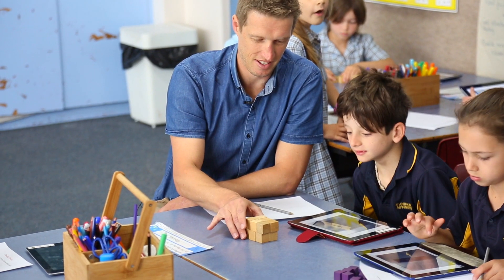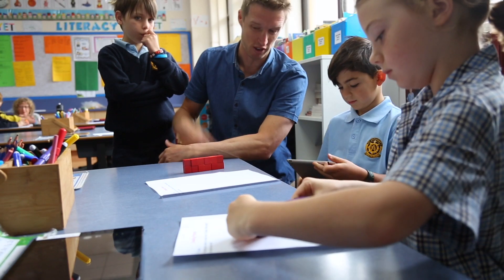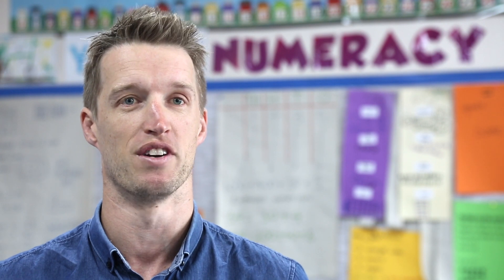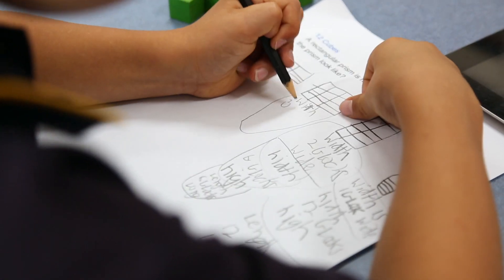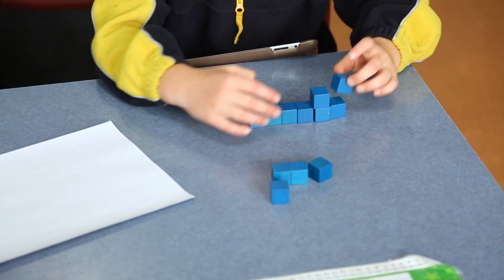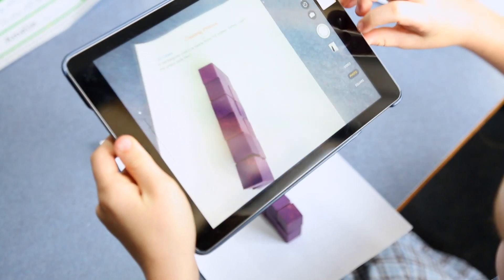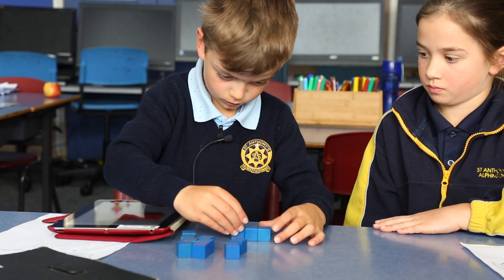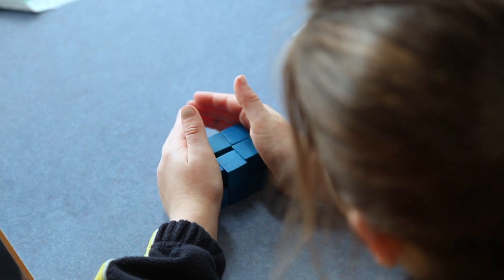How to help your Grade 1 and 2 students to think like mathematicians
A team from Monash Education have been working with teachers to trial the effectiveness of a new style of teaching mathematics in the early years of primary school.

Grade 1-2 Primary Teacher Mark Pietrick shows how it's done using a 12 cubes task, and talks about some of the challenges.